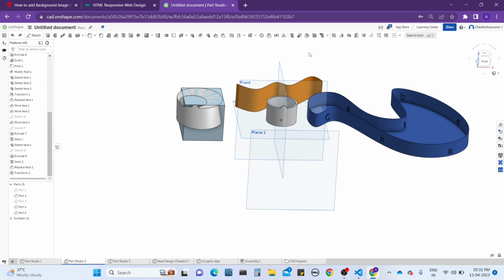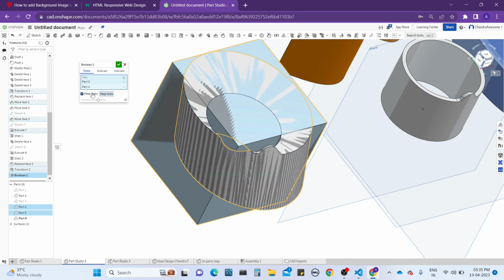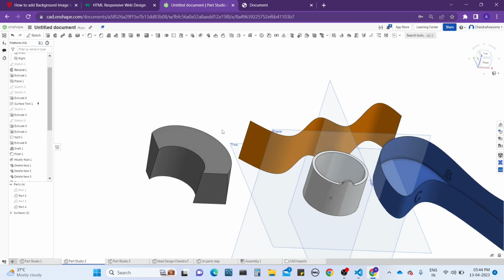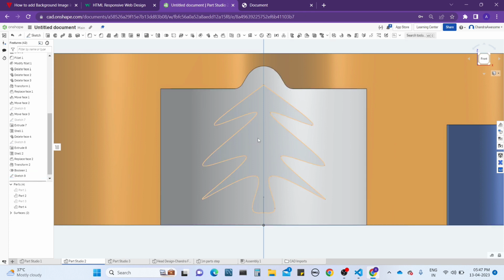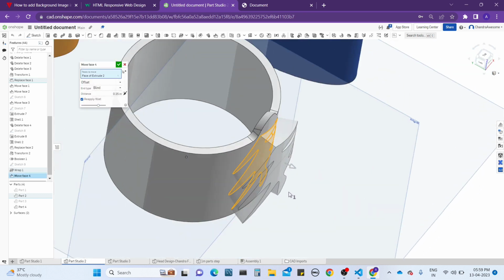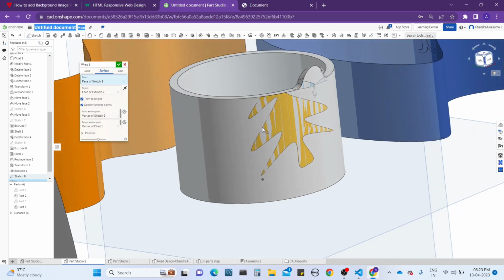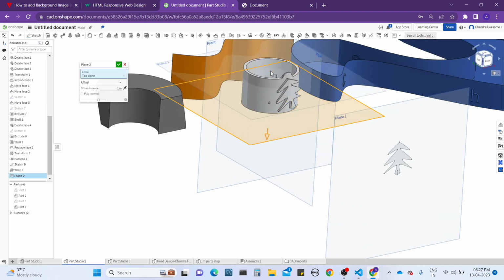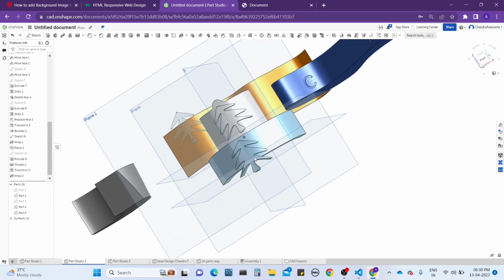Onshape Tutorial on Boolean Tool and Wrap Tool | How to use the Boolean Tool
In this video you will learn about How to use the Boolean Tool and Wrap Tool in Onshape CAD Software. Watch till end to learn them well.

Boolean : 02:05
Wrap Tool : 08:04
          Wrap on Other than Cylindrical Surfaces : 19:45

PayTm : ajaypatym@paytm